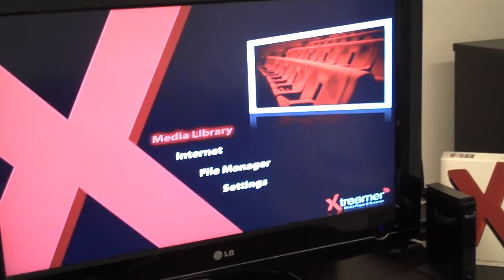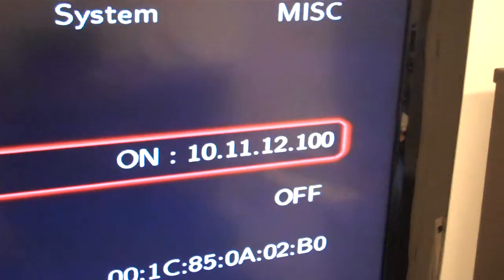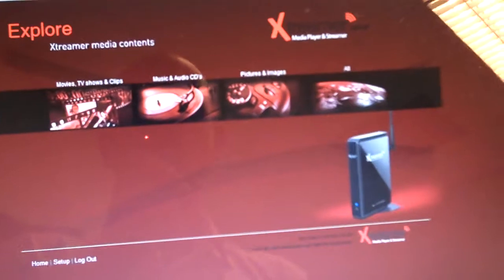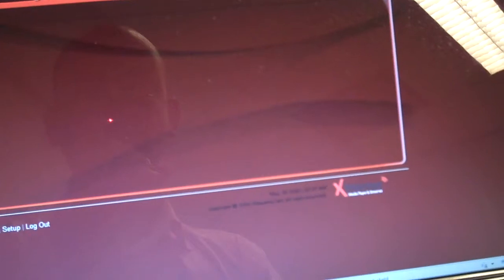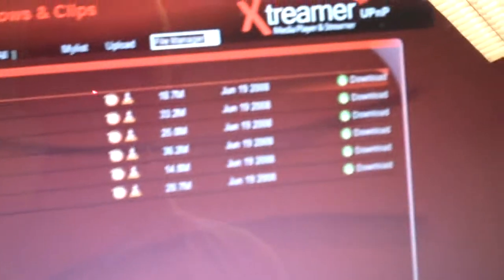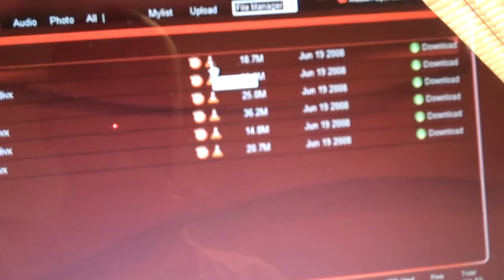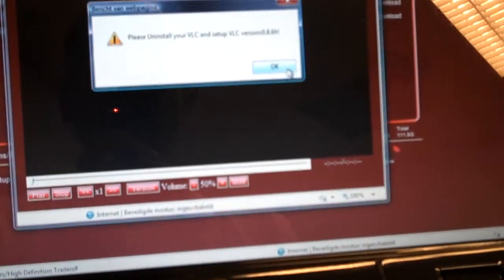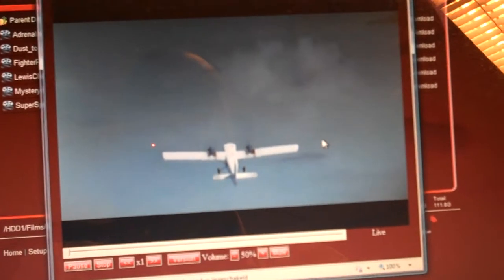Xtreamer & UPnP (English)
This video shows basic UPnP functionality. From any PC you are able to access and playback all media on the internal harddrive of the Xtreamer via a webbrowser!